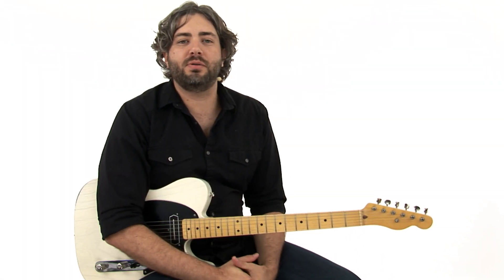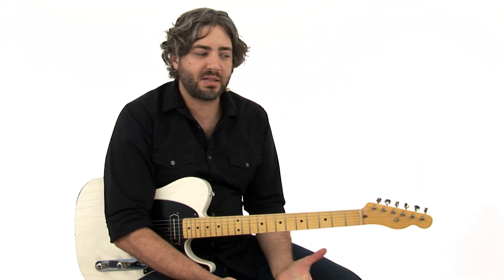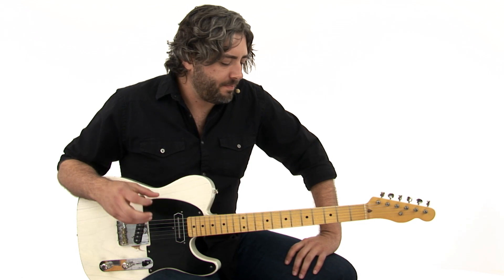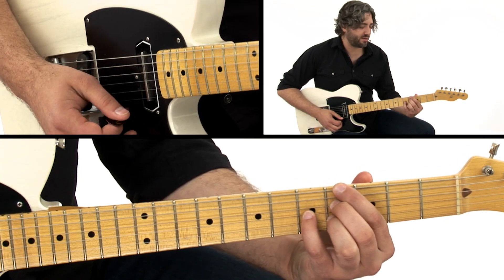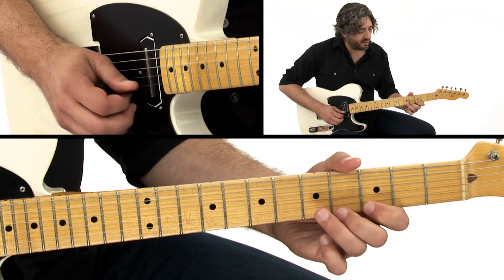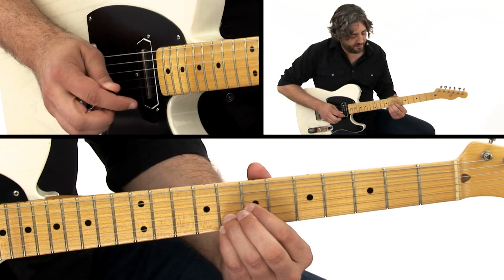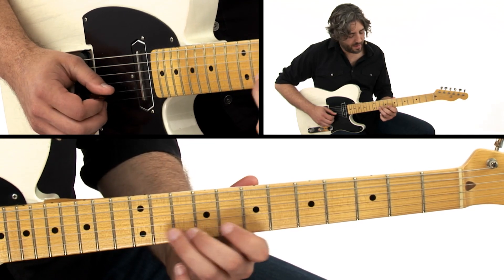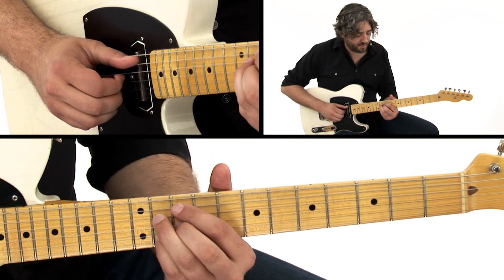30 Country Jazz Licks - #30 Speedy's Blues - Jason Loughlin